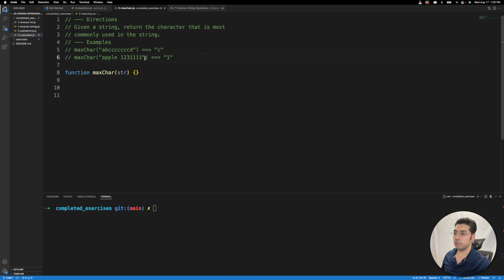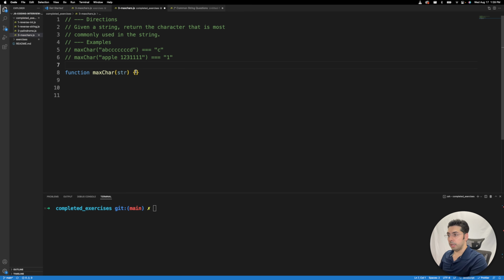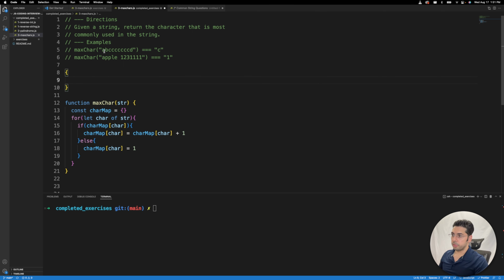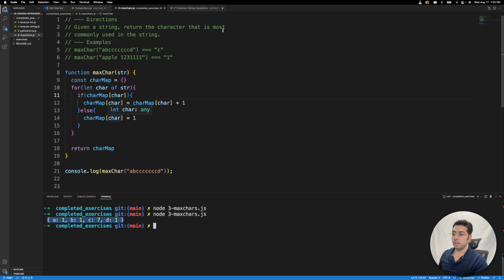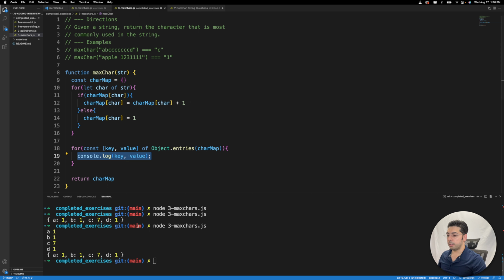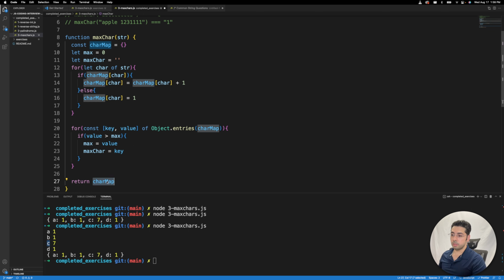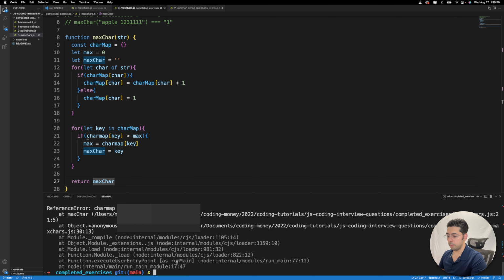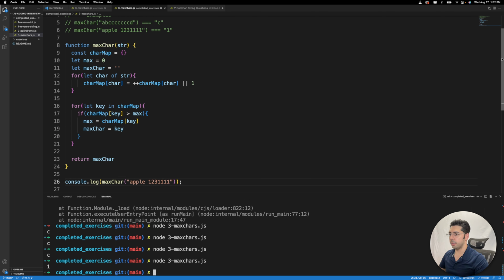Max Char - JS Algorithm Coding Interview Question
In this Javascript Algorithm and Data structure series video tutorial you will learn a new method for beginners on how to solve variety of string related question using the hashing technique. This is a very commonly asked coding interview question at FAANG big tech companies. This problem is also known as maximum character coding problem. In this javascript coding challenge, you will learn two ways of looping through the objects